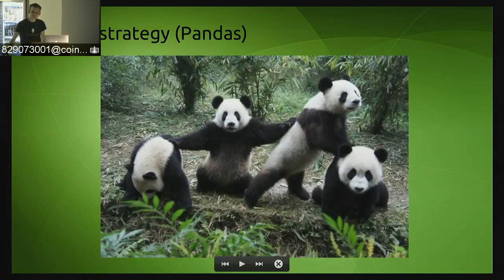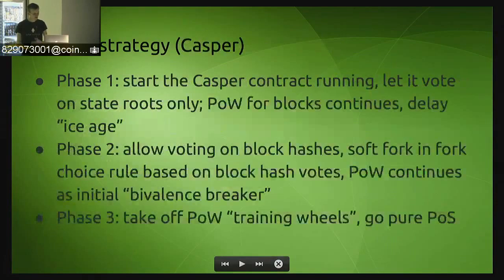Q&A w Vitalik Buterin on Ethereum Roadmap at Coinbase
Vitalik Buterin talked on the "Ethereum Roadmap" at Coinbase on March 23, 2016 at a Silicon Valley Ethereum meetup This video was recorded by Coinbase; Thanks Maia, Nathalie, Brian and all for hosting us.

The main part of his presentation had such terrible audio that it is not shown.  Since I was not the one doing the recording, I'm not certain what happened.